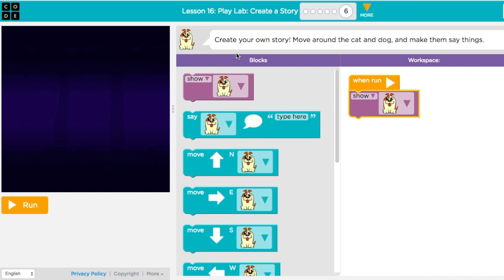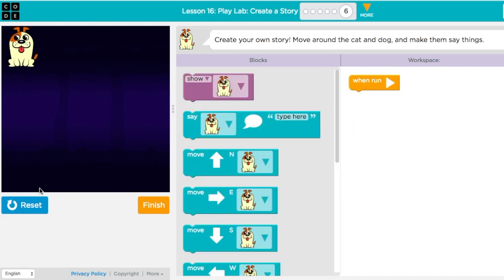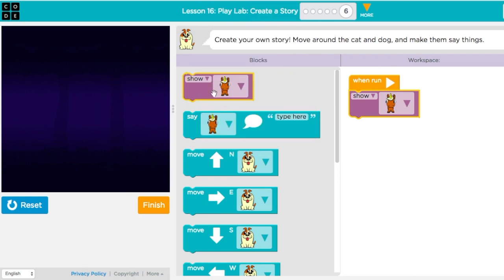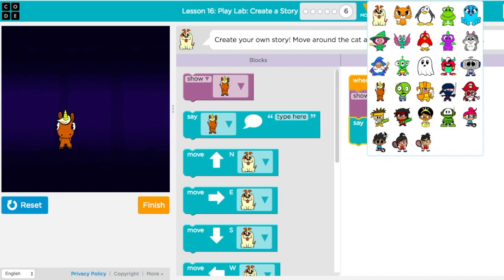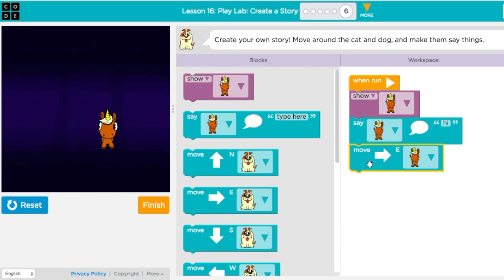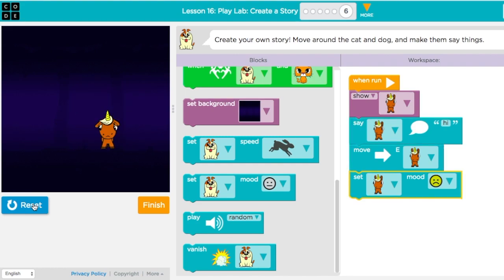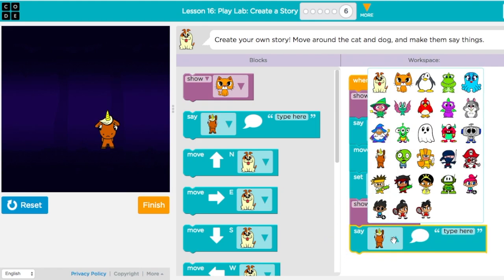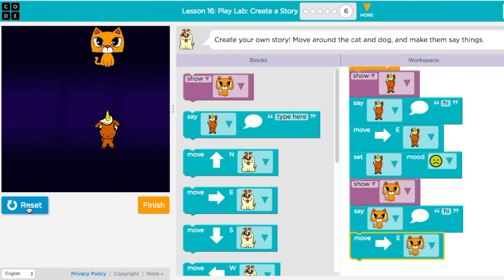How to make your own coding cartoon